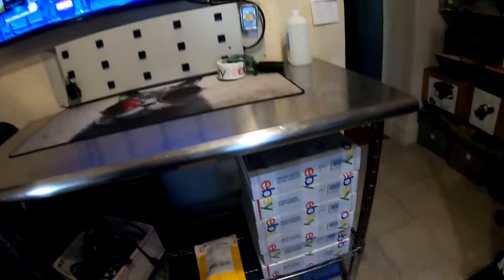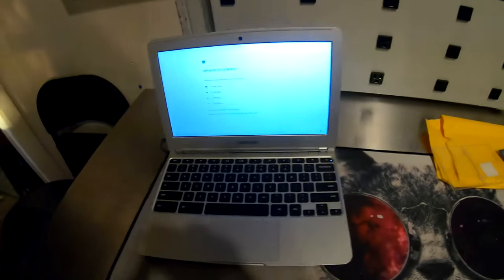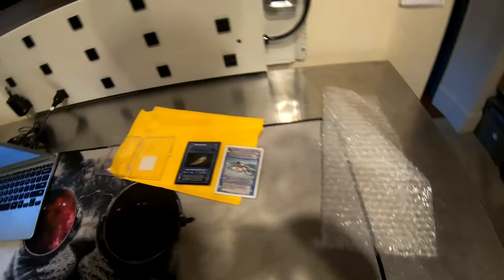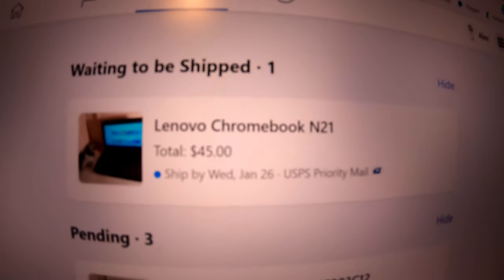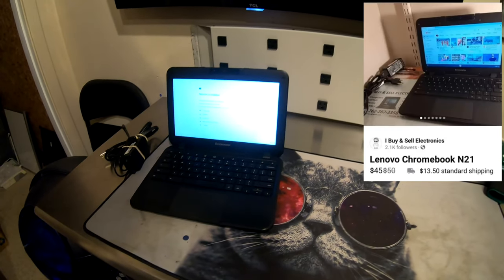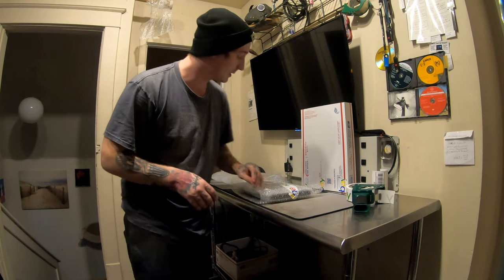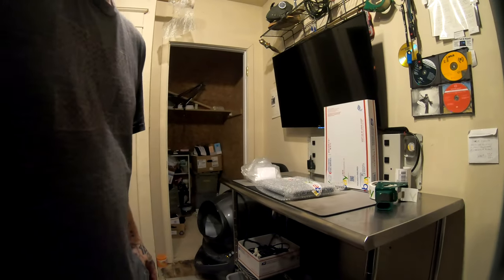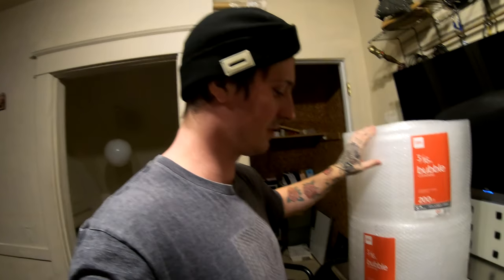HOW MANY ORDERS DO YOU GET DAILY SELLING ON FACEBOOK MARKETPLACE & EBAY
Film : Alex Moenssen
Year : 2022

Sign up for Mercari and get up to $30.

Amazon Product Links Below ( Thanks for shopping)

Samsung Chromebook 4 (2021 Model) 11.6" Intel UHD Graphics 600, Intel Celeron Processor N4020, 4GB, 32GB, Wi-Fi - (XE310XBA-KA1US)

TKDY 19V Universal Laptop Charger, 65W 3.42A AC to DC Power Supply Adapter, for 19Volt 3.16A 2.37A 2.1A Toshiba Acer Gateway Asus HP Notebook LG TV Monitors JBL Extreme Speaker.

2021 Apple 10.2-inch iPad (Wi-Fi, 256GB) - Space Gray

Samsung Electronics Galaxy A12, Factory Unlocked Smartphone, Android Cell Phone, Multi-Camera System, Expandable Storage, US Version, 32GB, Black

Apple iPhone 11, 64GB, Green - Unlocked (Renewed)

Microsoft Xbox One X 1TB Console with Wireless Controller: Xbox One X Enhanced, HDR, Native 4K, Ultra HD (2017 Model) (Renewed)

Microsoft - Xbox One S 500GB Console - White - ZQ9-00028 (Renewed)

X-box Series X 1TB SSD Gaming Console With 1 Wireless Controller, Black - 16GB GDDR6 RAM, 8X Cores Custom Zen 2 CPU, RDNA 2 GPU, 4K UHD Blu-Ray, 8K HDR, 802.11AC WiFi

PlayStation 4 Slim 500GB Console [Discontinued] (Renewed)

Play station 5 Digital Edition PS 5 Gaming Console (Renewed)